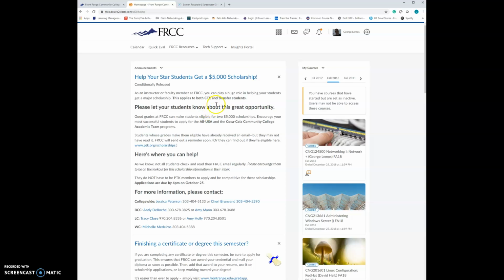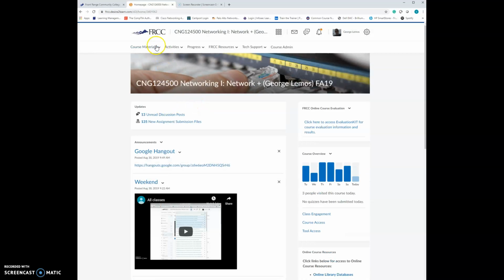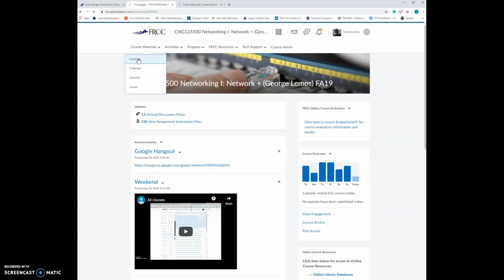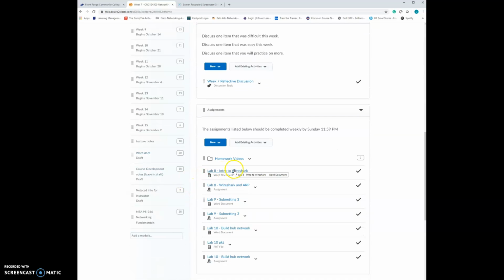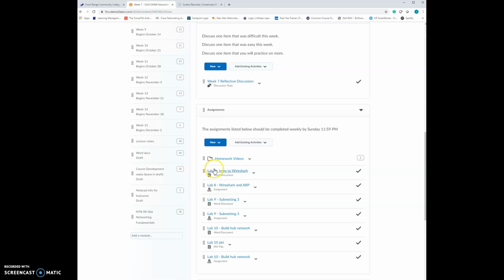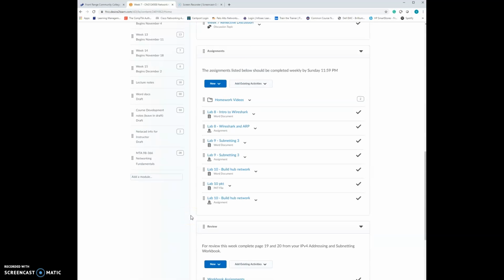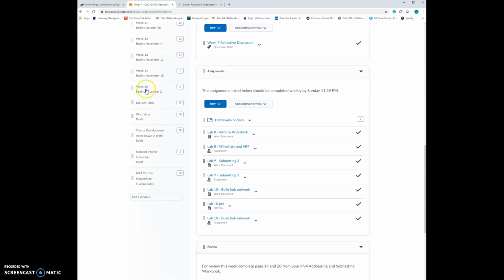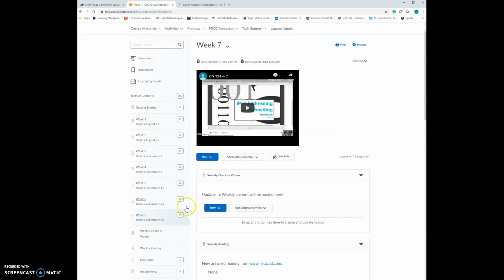CNG 124 W 7